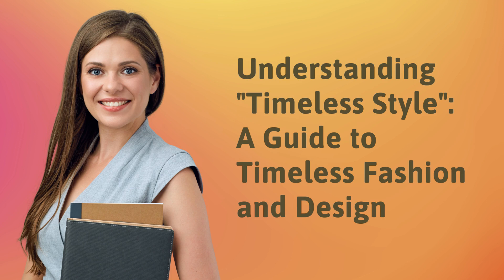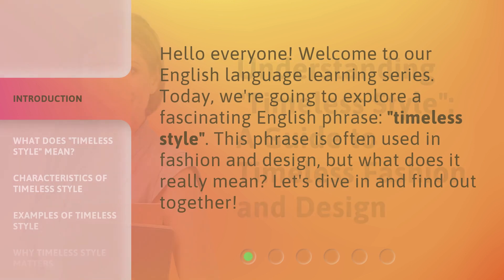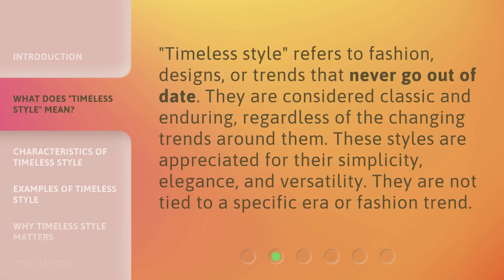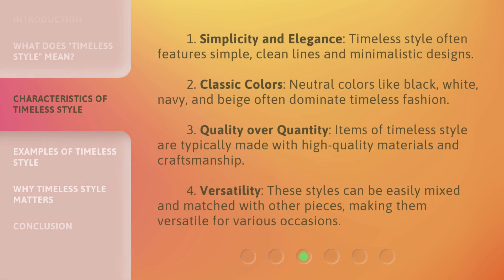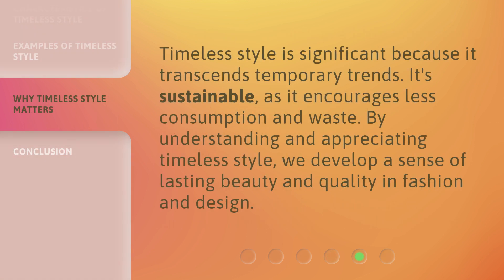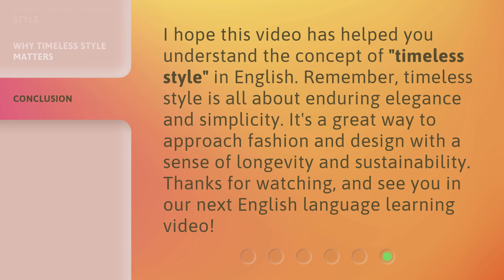Understanding "Timeless Style": A Guide to Timeless Fashion and Design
Unlocking Timeless Style: The Ultimate Guide to Fashion and Design • Discover the secrets to achieving timeless style in fashion and design. This comprehensive guide will take you on a journey through the essence of timeless fashion, showcasing the key elements and principles that create enduring elegance. From classic wardrobe staples to timeless interior design, learn how to curate a timeless aesthetic that transcends trends and stands the test of time.

00:00 • Introduction - Understanding "Timeless Style": A Guide to Timeless Fashion and Design
00:29 • What Does "Timeless Style" Mean?
00:54 • Characteristics of Timeless Style
01:33 • Examples of Timeless Style
01:58 • Why Timeless Style Matters